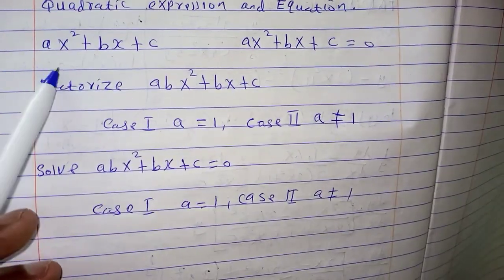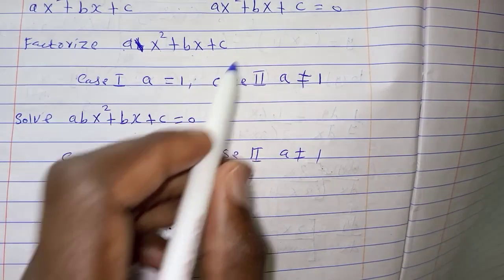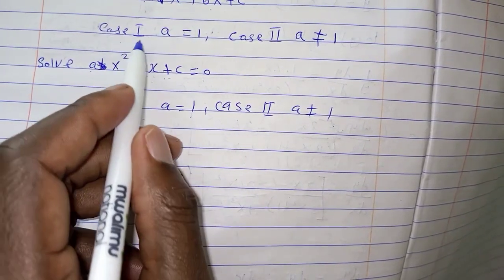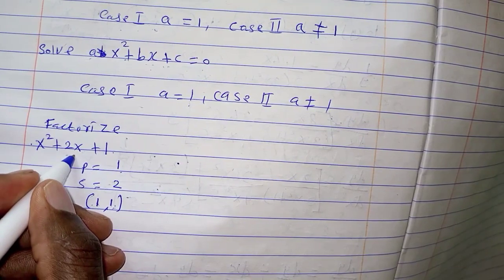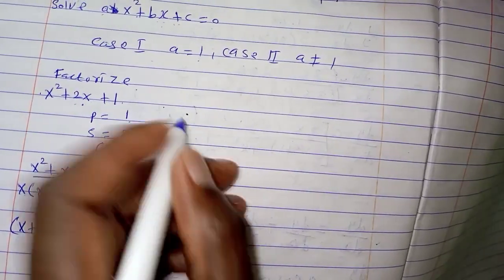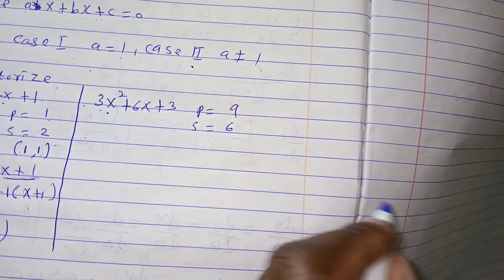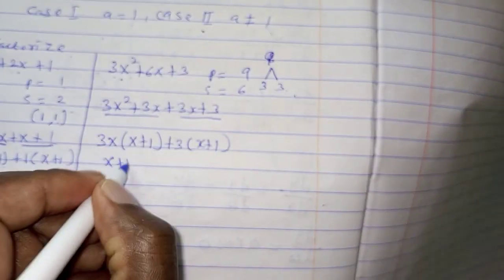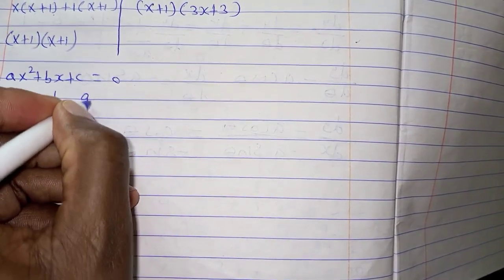Solving Quadratic equation by factorisation method .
Solving Quadratic equation by  factorisation method. welcome we learn together.